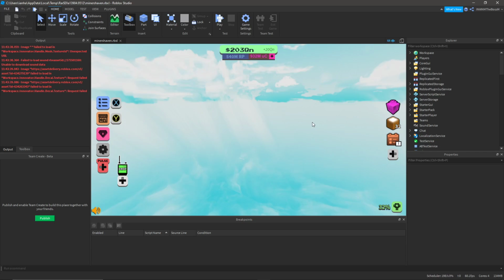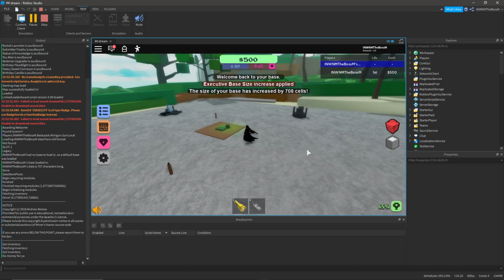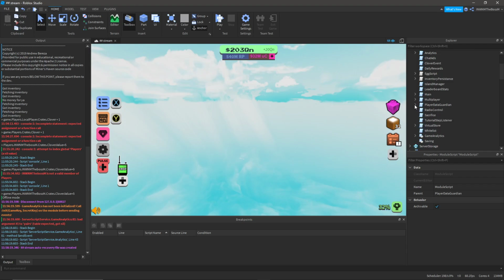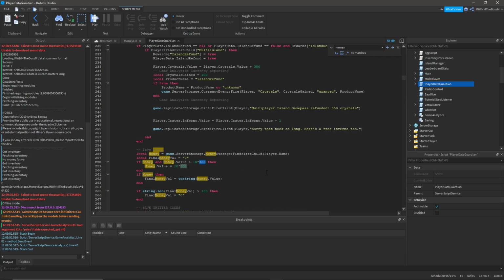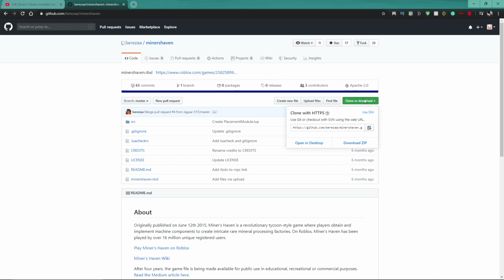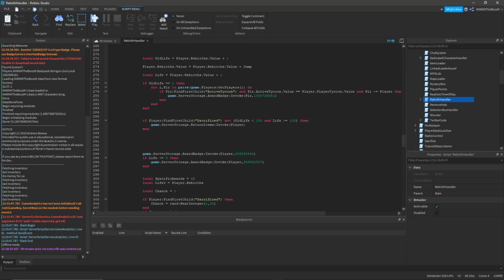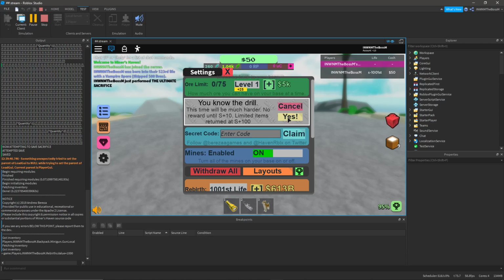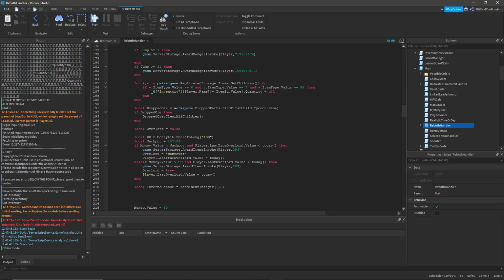Miner's Haven modded tutorials